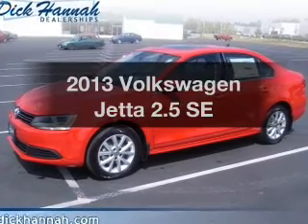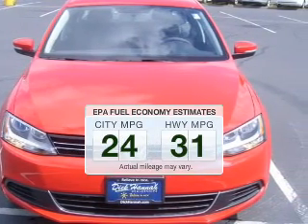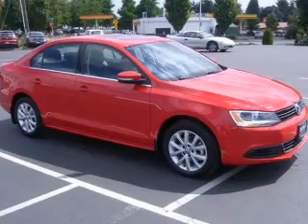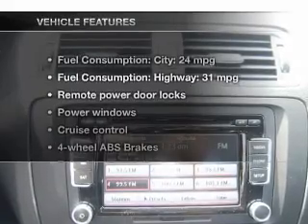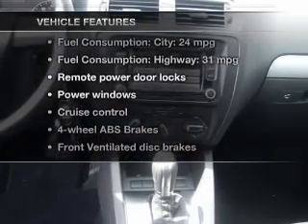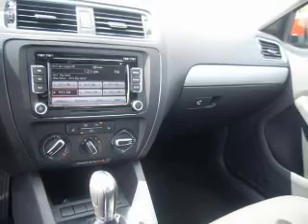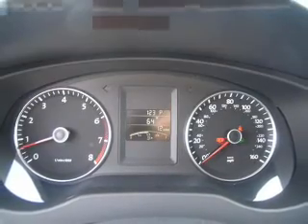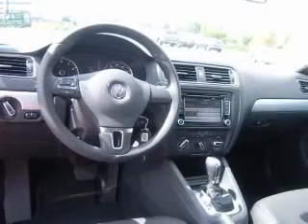2013 Volkswagen Jetta - Vancouver WA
Year: 2013
Make: Volkswagen
Model: Jetta
Trim: 2.5 SE
Engine: 2.5 liter inline 5 cylinder 20 valve
Transmission: 6-Speed Automatic
Color: Red
Mileage: 10
Address:
1200 NE 95th Street